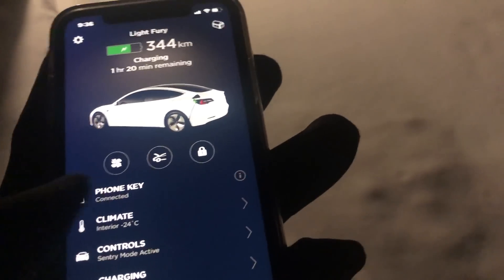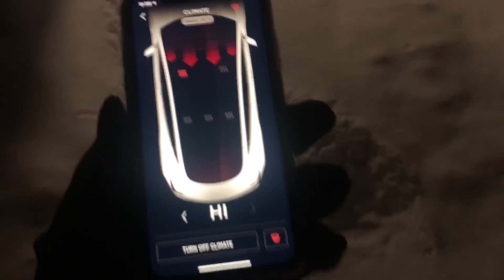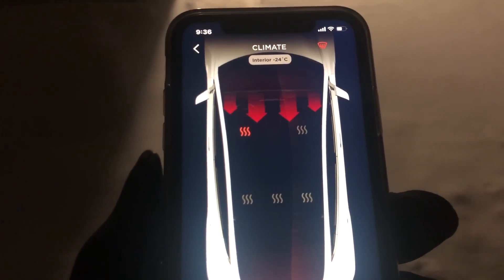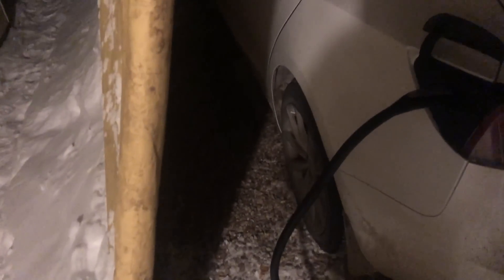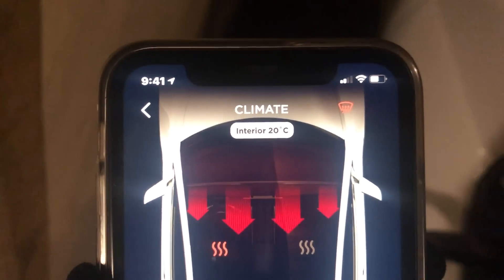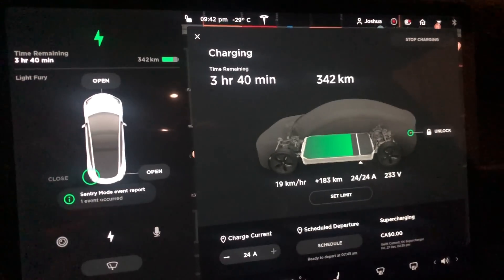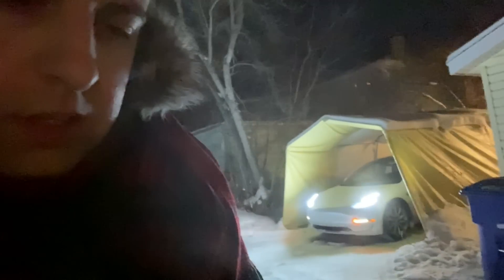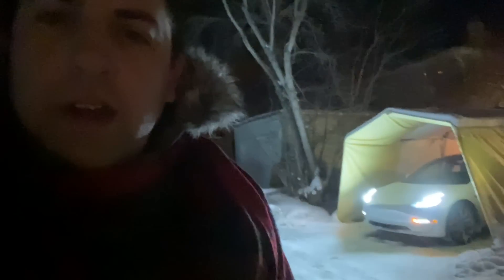"Starting" a Tesla in -34C Cold Canadian Winter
How long does it take to warm up an electric car in -34 Celsius (-29.2 Fahrenheit) super cold winter weather?

I made a video showing our typical experience when we go to use our Tesla Model 3. ALSO, see how much battery is lost when our Tesla is left outside, unplugged, overnight in the winter with my other video